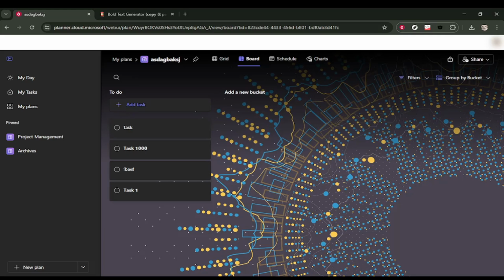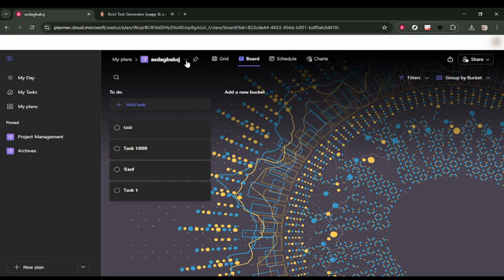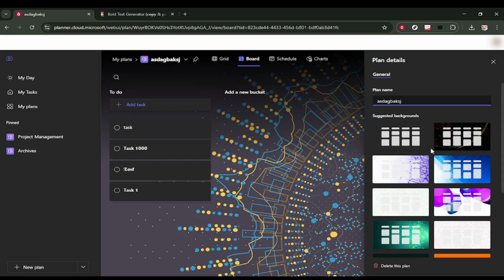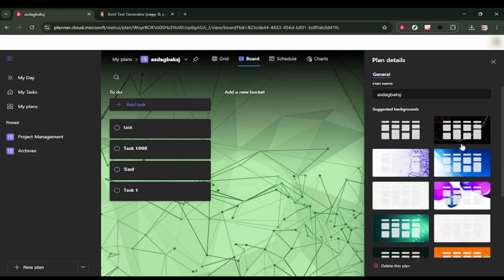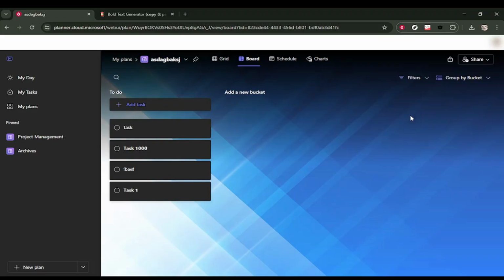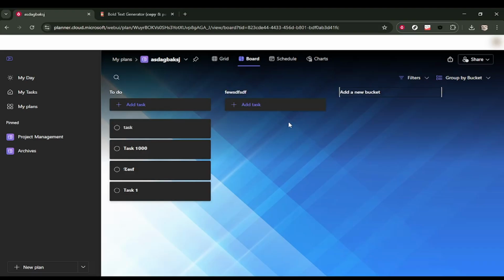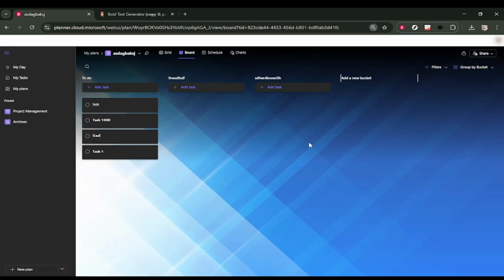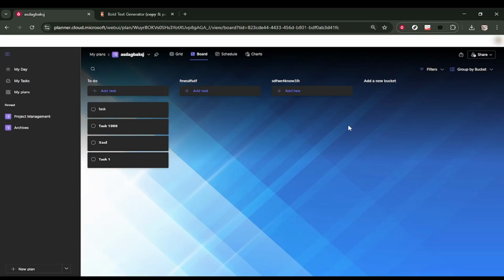How To Change Microsoft Planner Background [2026 Guide]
In today's video we cover: How To Change Microsoft Planner Background, Change Microsoft Planner Background, Microsoft Planner Background, Microsoft Planner, Update Planner Theme, Microsoft Planner Tutorial, How to use Microsoft Planner, Microsoft Planner Task Management, Project Workflow Logistics, Digital Workspace Management, Marketing Campaign Setup, Corporate Communication Strategy, Visual Task Management, Team Collaboration Tools, Workspace Access Management

-Google Drive
-Google Meets
-Google Sheets
-Google Chrome
-Google Forms
-Google Gmail